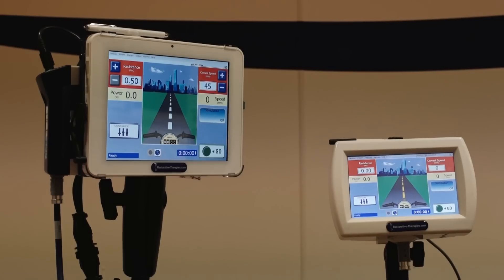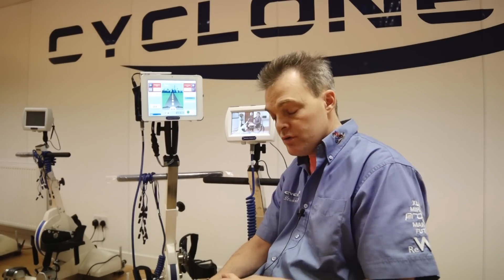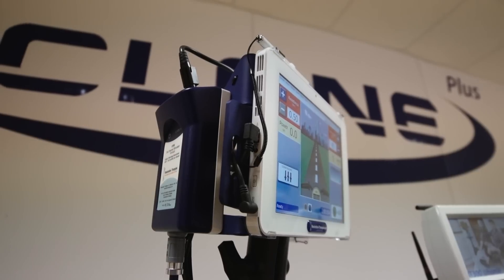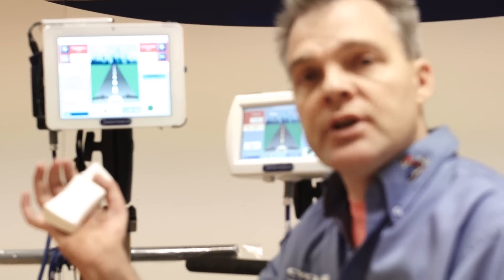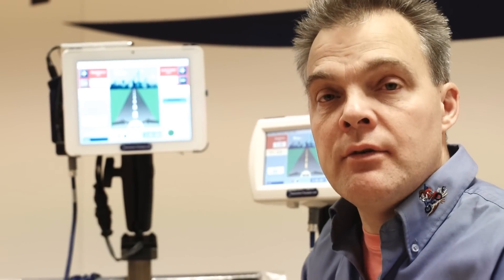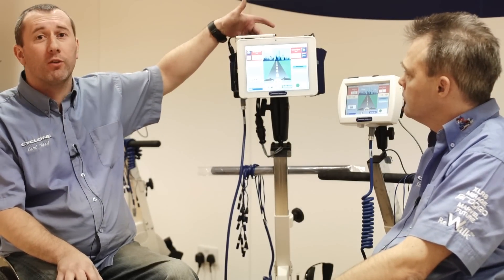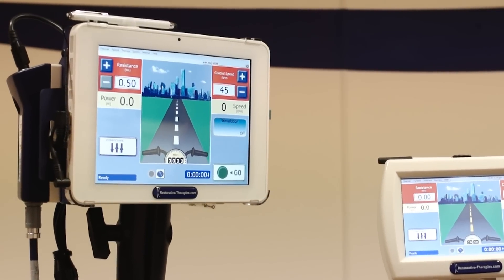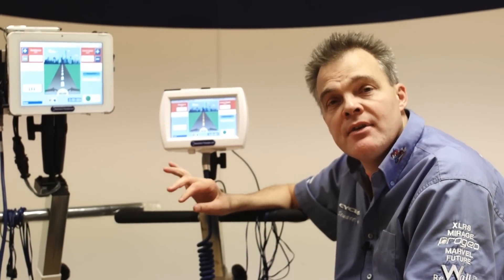New screen for RT200 and RT 300